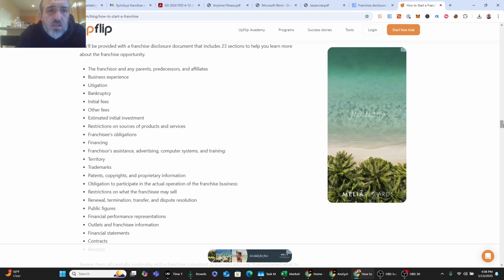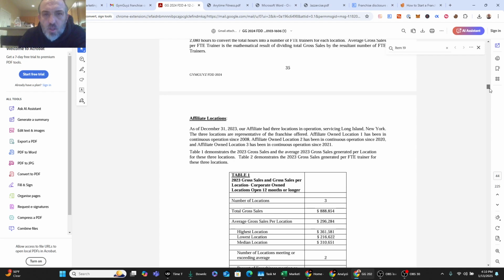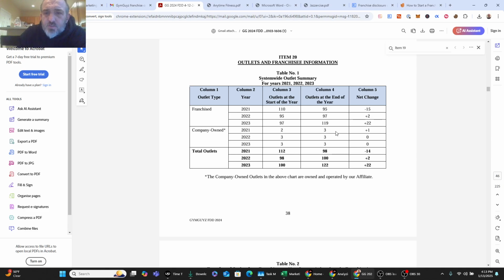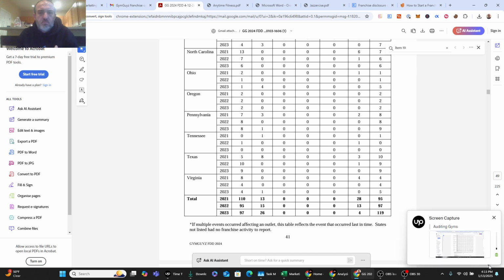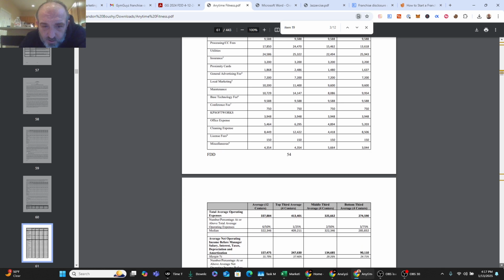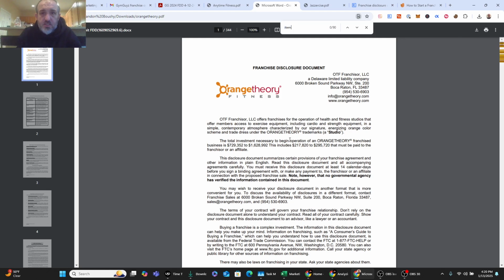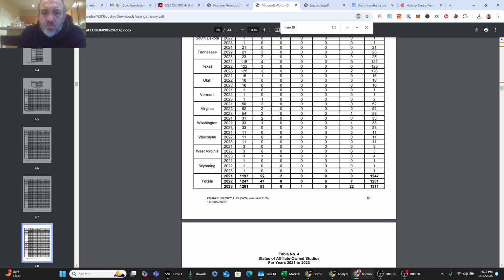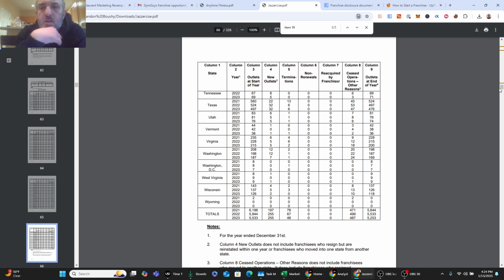Franchise Disclosure Documents: Reviewing Item 19 & Item 20 Of An FDD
This video explains:
1. Defining characteristics of a franchise.
2. Parts of a franchise disclosure document.
3. How to analyze item 19 and 20 of a FDD
4. Shows four examples of FDDs and why I would accept or reject them.

Ultimately you are looking for:
1. Discrepancies between corporate and franchisee locations.
2. Non-disclosure of revenue or profits.
3. More than 10% closures.

Ultimately, you are taking a major risk anytime you can't get meaningful answers to these three main concerns. Whether you are investing your own money or just suggesting franchises in blogs, be aware of these easy ways to rule out potential franchise opportunities.

Most franchise disclosure documents can be downloaded in the link below for free: